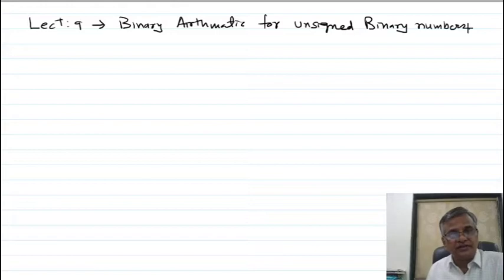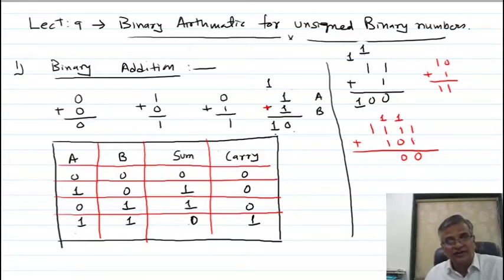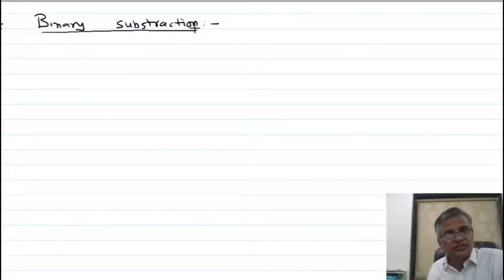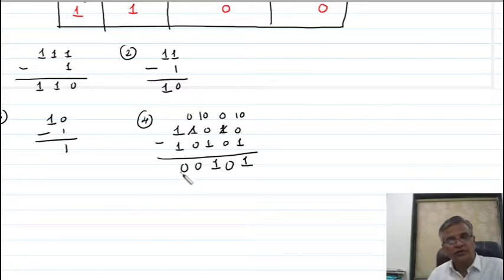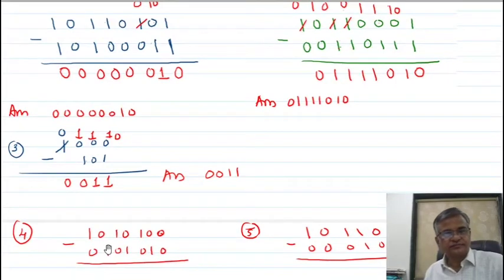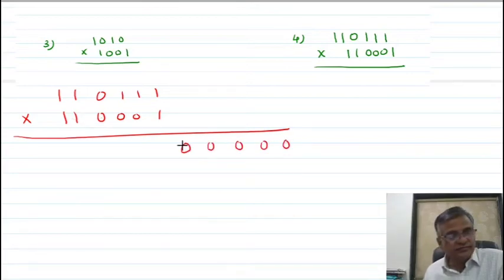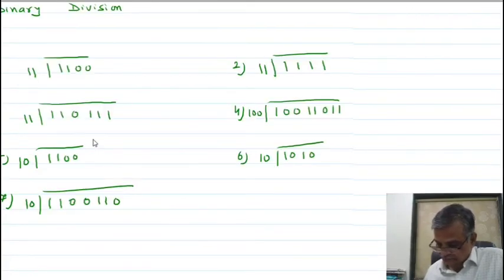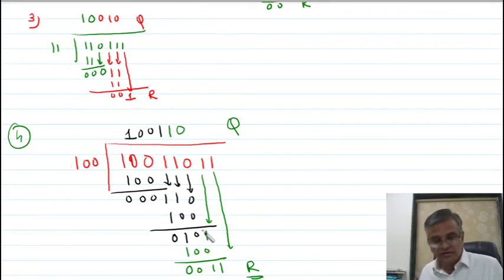LECT 9 Binary Airthmetic AJ